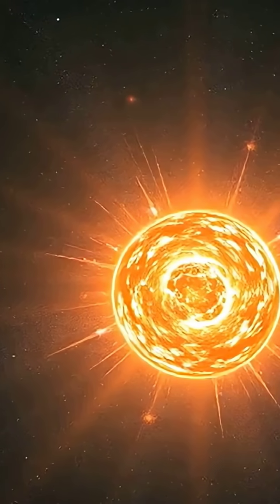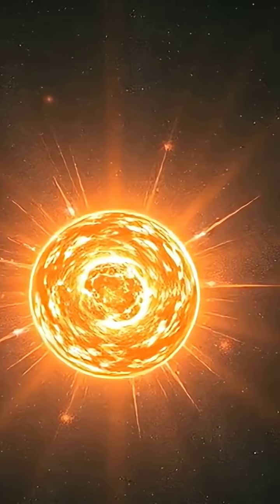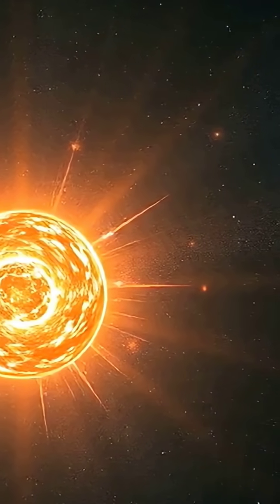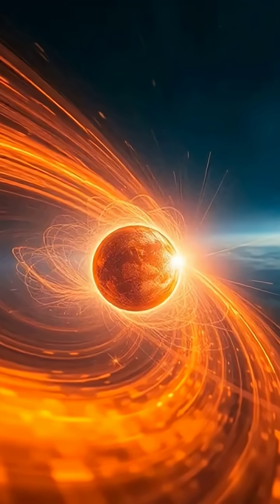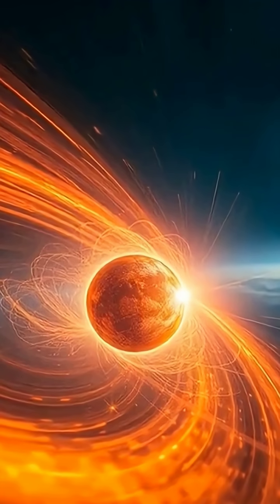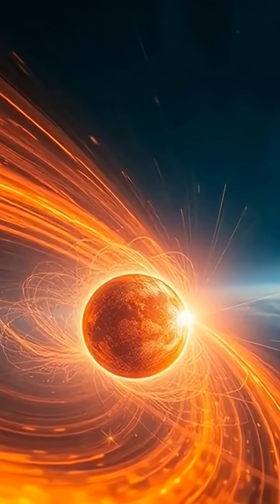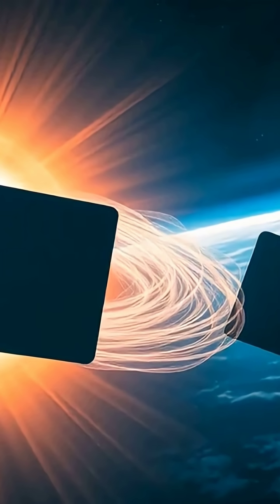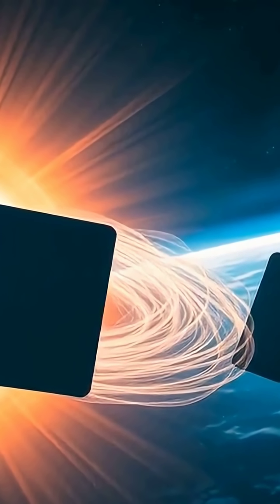The Strongest Magnetic Fields in the Universe 🧲 | Magnetars Explained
Magnetars are neutron stars with the most powerful magnetic fields in the universe — strong enough to erase every credit card on Earth from halfway to the Moon! 🧲🌌

In this video, you’ll discover:
⚡ How magnetars are formed from supernova explosions
💥 Why their magnetic fields are a quadrillion times stronger than Earth’s
🌠 How they release X-rays and gamma rays that can travel across galaxies

Magnetars are extreme, fascinating, and a reminder that the universe is full of monsters of physics. 🚀